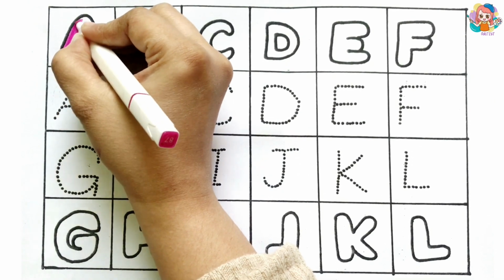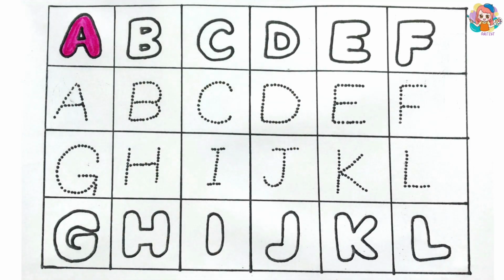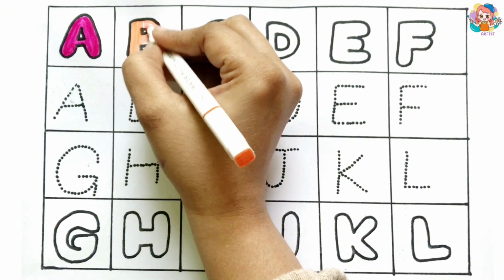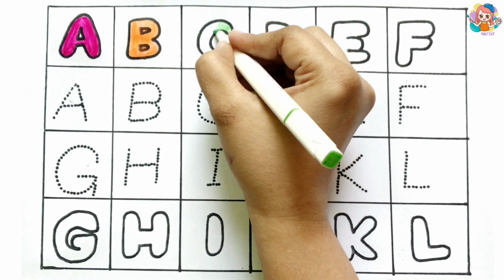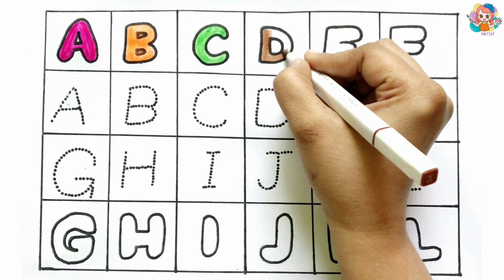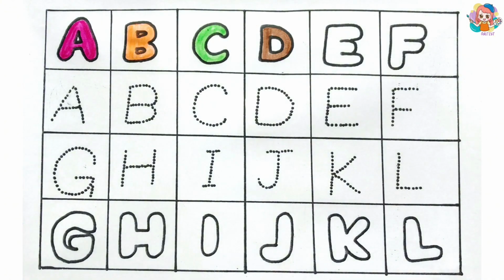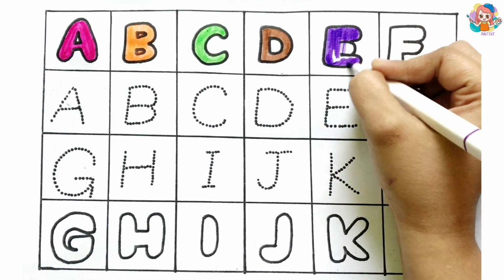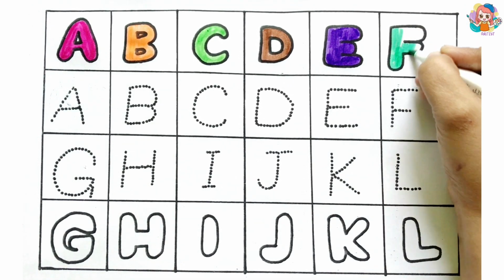ABCD for Kids | How to Draw and Paint Alphabet A to Z for Kids Easy, 123456789 | Phonic Song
Join us for a fun and creative journey as we explore the entire alphabet from A to Z!

In this easy drawing tutorial, perfect for kids and toddlers, we'll guide you step by step on how to draw and paint each letter.

Whether you're a beginner or just looking to improve your skills, this video is designed to make learning enjoyable.

Your Queries,
how to draw and paint alphabet a to z,
how to draw alphabet bubble letters,
learn alphabet a to z coloring and drawing,
how to draw alphabet in style,
how to paint alphabet letters,
coloring letters a to z,
learn alphabet abc coloring and drawing,
draw alphabet a to z,
easy draw and paint alphabet,
how to draw alphabet a to z,
learn a to z drawing and coloring,
draw the alphabet a to z,
coloring alphabet a to z,
abc coloring a to z,
drawing alphabet a to z 2d,
a to z alphabet painting,
abc coloring and drawing,
abc to z drawing,
how to draw the alphabet in graffiti,
3d alphabet drawing a to z,
how to draw a 3d alphabet,
how to draw alphabet letters a-z in 3d,
how to draw cool alphabet letters
how to learn alphabet a to z,
learn how to write alphabets a to z alphabet abc,
how to learn chinese alphabet a to z,
how to learn a to z alphabet,
how to learn korean alphabet a to z,
how to learn thai alphabet from a to z,
lowercase alphabet letter a learn to read and write,